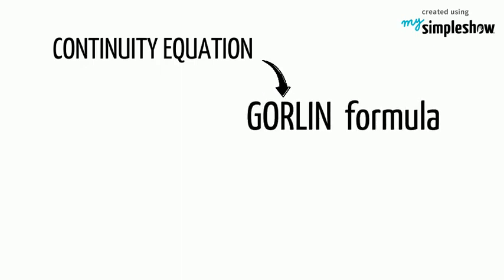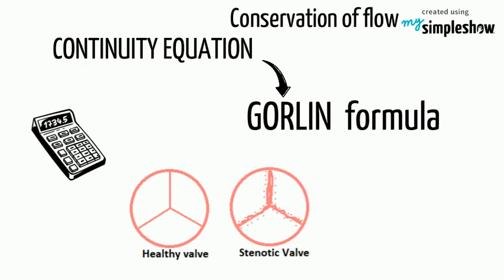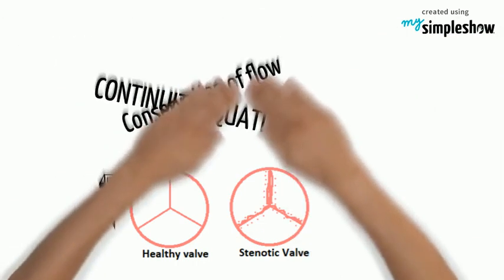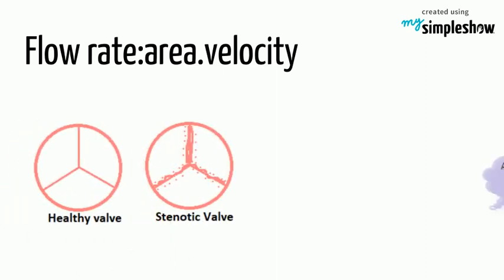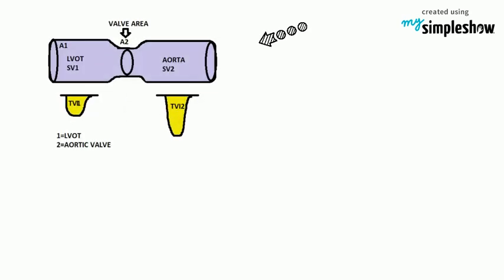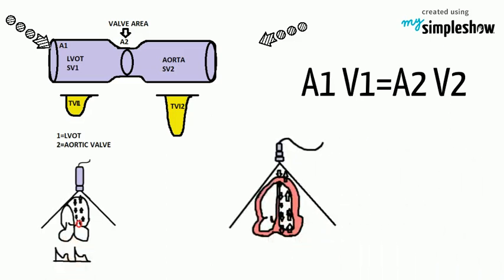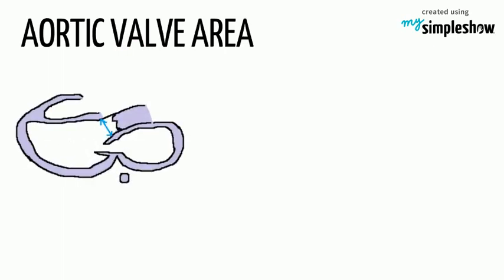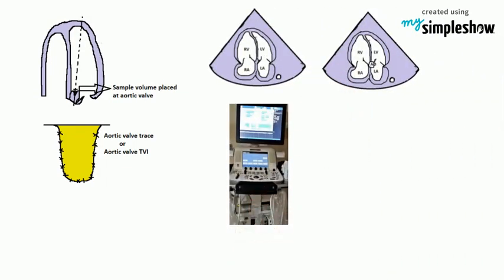CONTINUITY EQUATION IN ECHOCARDIOGRAPHY-HEART AND TECHY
During this lecture, you will be able to learn how to calculate valve area in echocardiography using the continuity equation.
The continuity equation states that the flow in one area must equal the flow in a second area if there are no shunts between the two areas. In practical terms, the flow from the left ventricular outflow tract (LVOT) is compared to the flow at the level of the aortic valve.
In echocardiography, the aortic valve area is calculated using the velocity time integral (VTI) which is the most accurate method and preferred.
 The flow through the LVOT, or LV stroke volume (in cm3), can be calculated by measuring the LVOT diameter (in cm), squaring that value, multiplying the value by 0.78540 giving a cross-sectional area of the LVOT (in cm2) and multiplying that value by the LVOT VTI (in cm), measured on the spectral Doppler display using pulsed-wave Doppler. From there,
it is easy to calculate the area (in cm2) of the aortic valve by simply dividing the LV stroke volume (in cm3) by the AV VTI (in cm) measured on the spectral Doppler display using continuous-wave Doppler.

Stroke volume = 0.785(&pi;/4) x Diameter2 x VTI of LVOT

The cross-sectional area of LVOT = 0.785(&pi;/4) x LVOT Diameter2

STAY HOME .STAY SAFE. SAVE LIVES.

cardiac